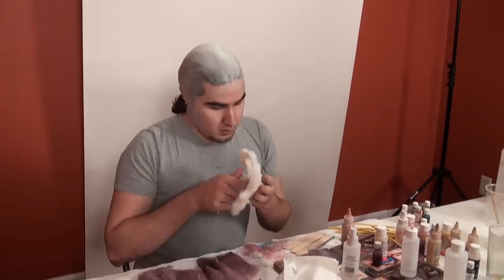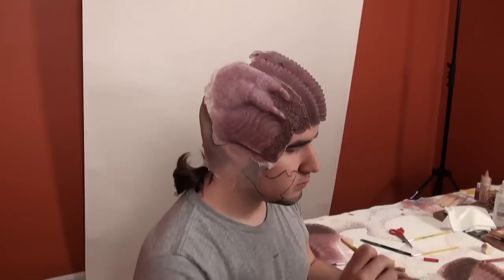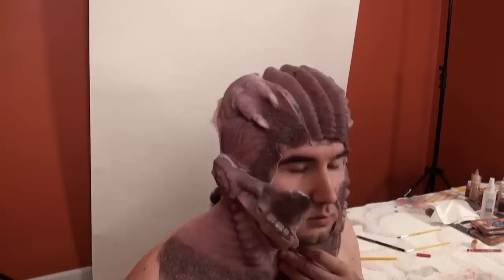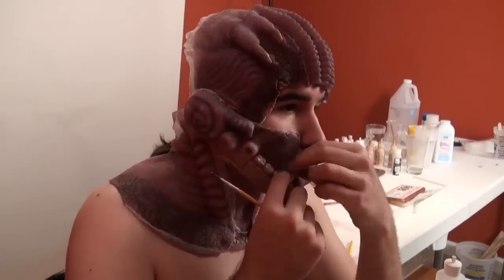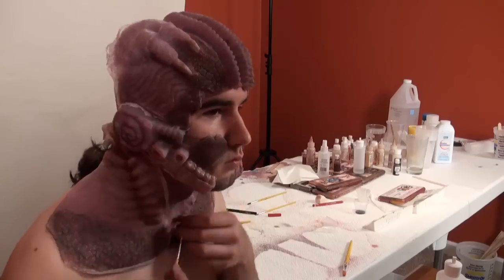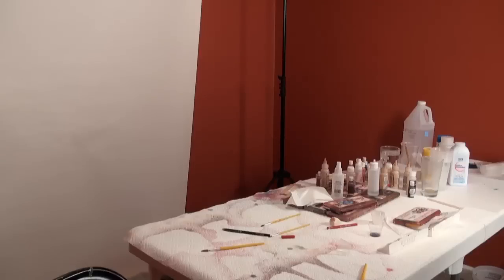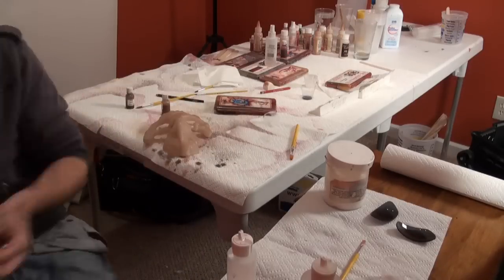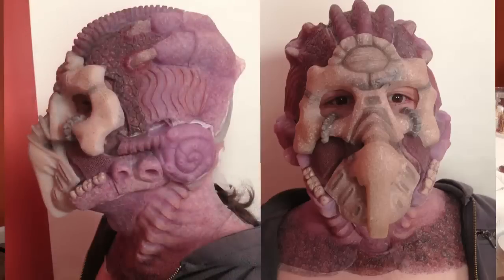Matt Silva's Faceoff Makeup Time-lapse